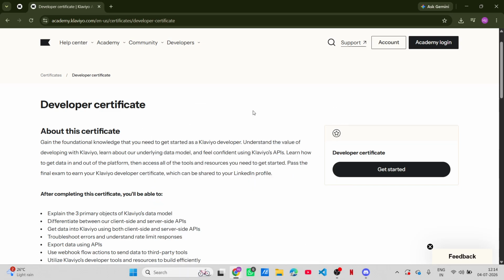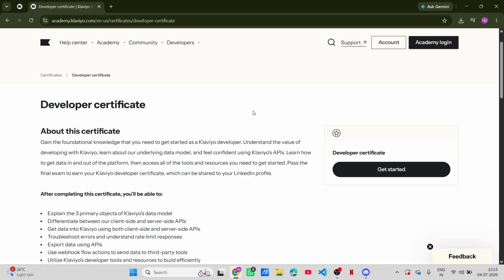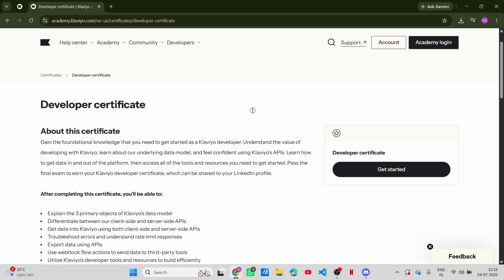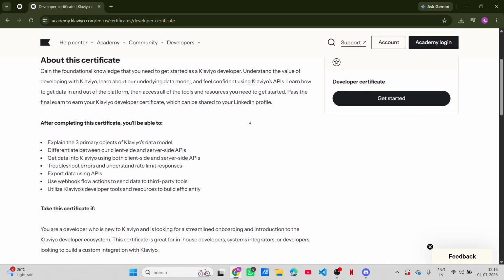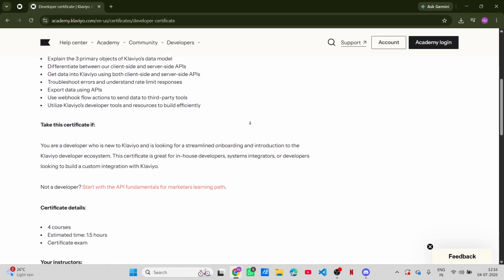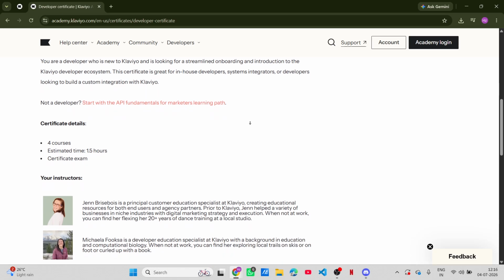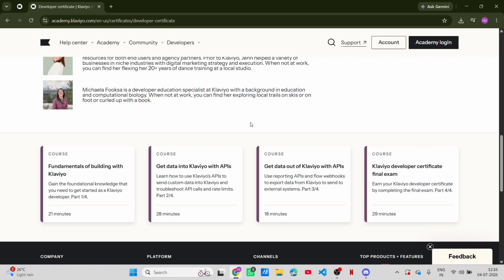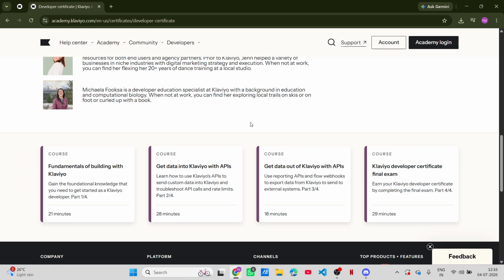How to Get Klaviyo Certification (Step By Step) (2026 Guide)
In today's video we will show you how to get klaviyo certification, klaviyo how to, how to klaviyo, how to connect klaviyo to shopify, how to setup klaviyo, how to set up klaviyo, how to do klaviyo reporting, how to use klaviyo, how to connect klaviyo form to shopify, how to become klaviyo partner, how to import custom font in klaviyo, how to set up klaviyo in shopify, how to make money online with google certifications, how to create welcome series klaviyo, how to save money on klaviyo, how to make klaviyo account for practice, how to use klaviyo for shopify.